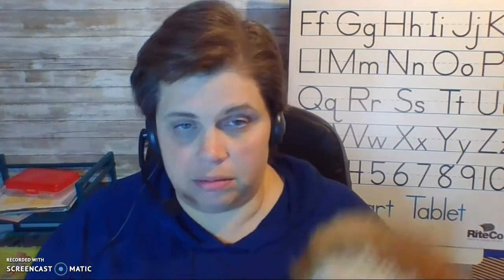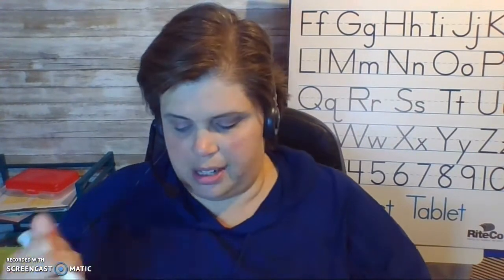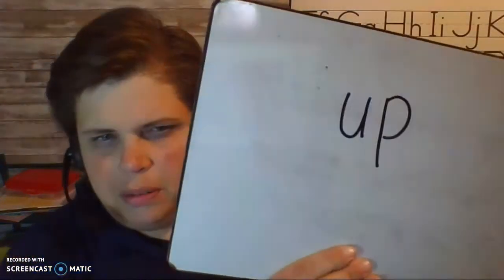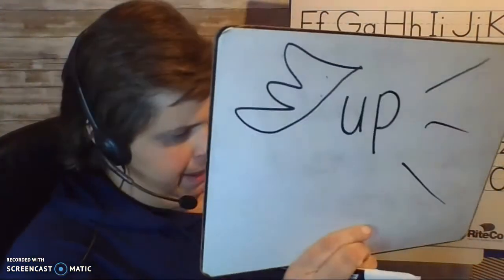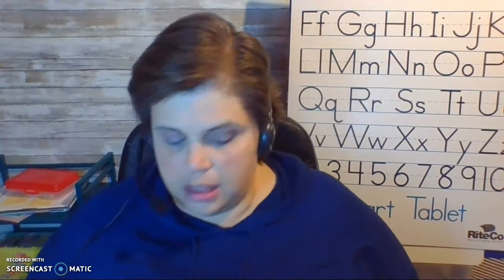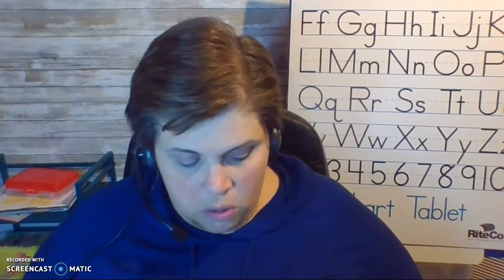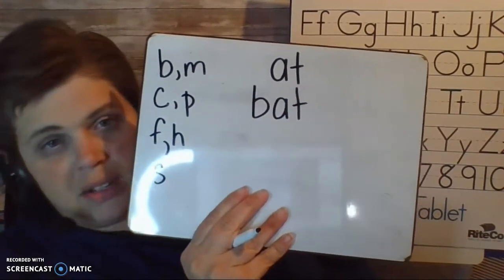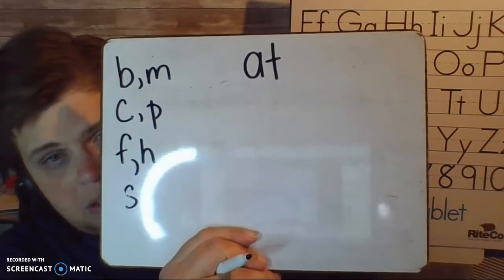Phonics U1 L 15